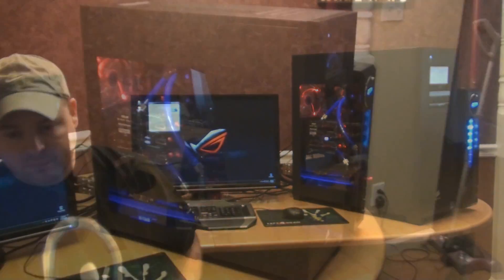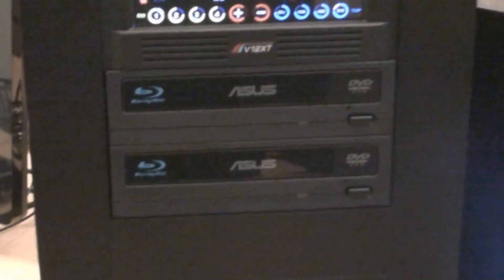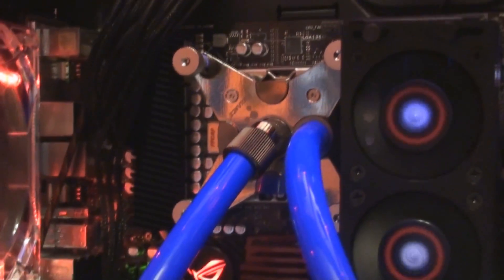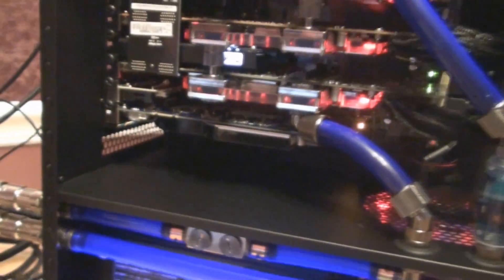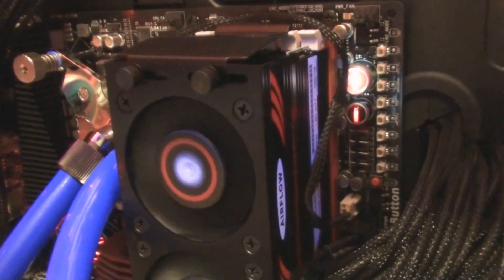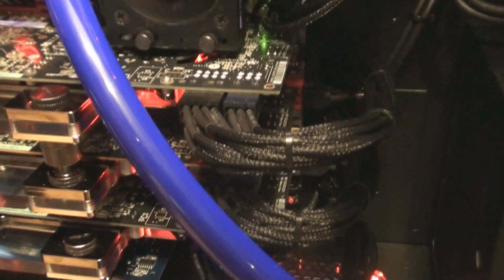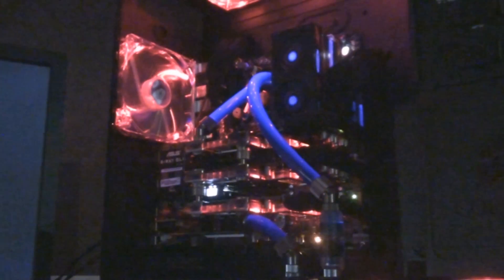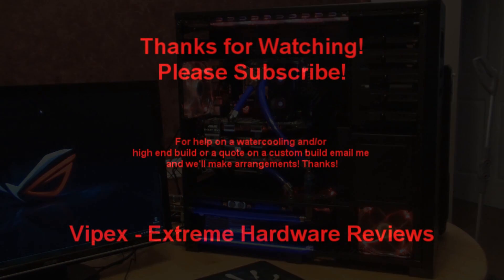Gaming Computer Showcase: Project Sweden / Core i7 980X @ 4.4GHz with GTX480 in 3-Way SLI + physX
Guys, here is one AWESOME build that I am very proud of.  There was a lot of hard and long work that went into the decision making process, preparation, building and testing.  I think we have a winner though!  It is absolutely stunning as I'm sure you will agree.

There is one lucky guy is Sweden right now that can't wait to recieve it!  Please post comments on what you think of the build and maybe what could have been done differently...or that it is perfect.  ;)